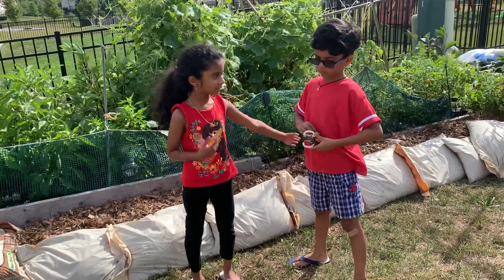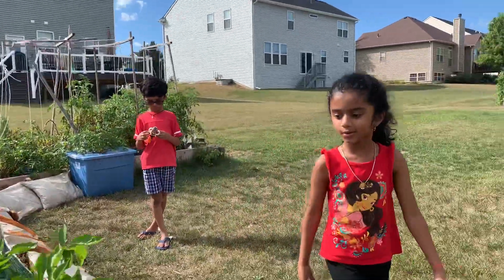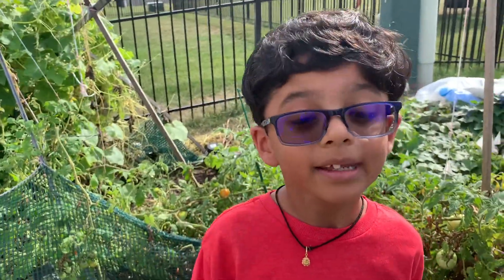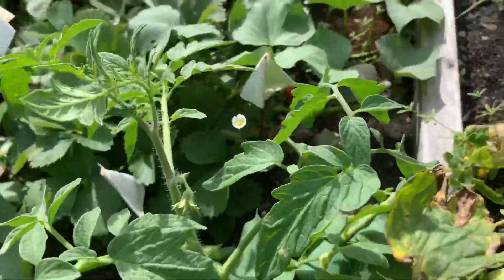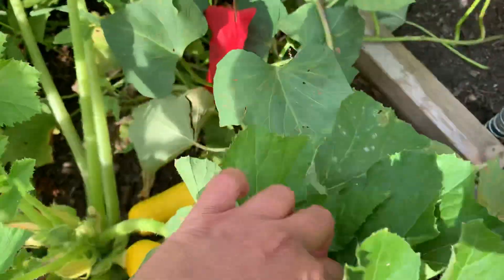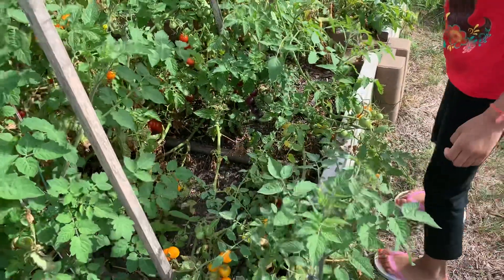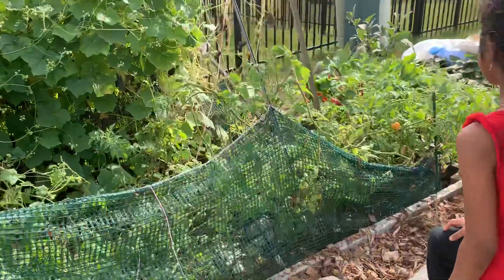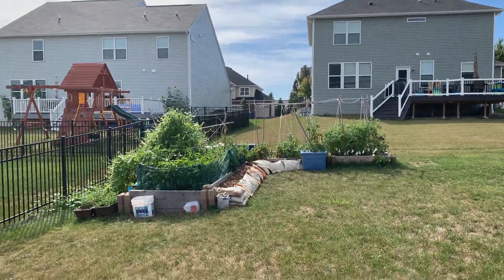KRTVKids - KR and RR explaining about Kitchen garden